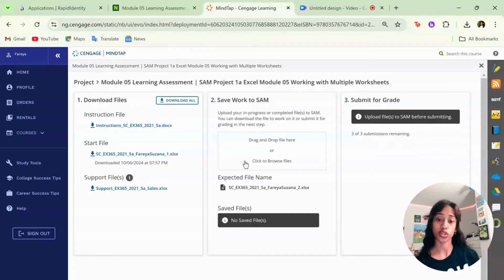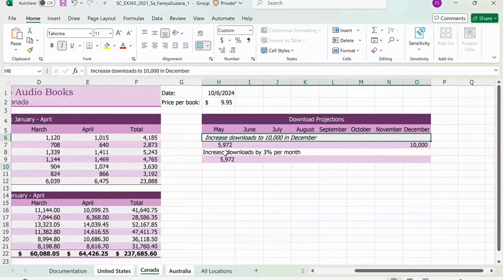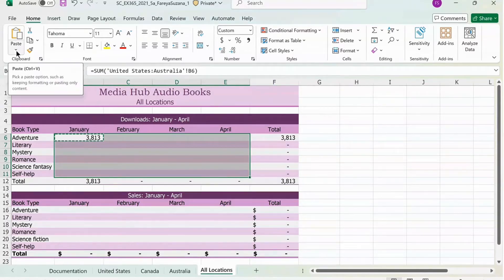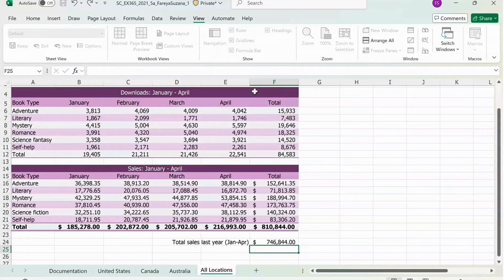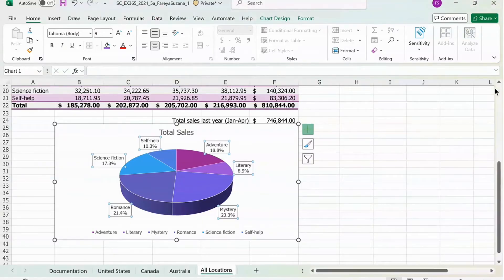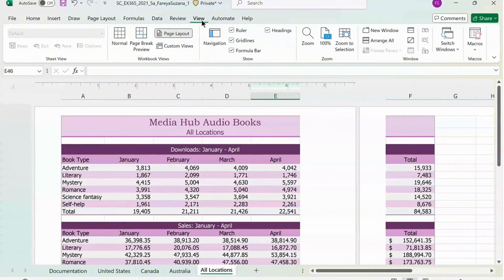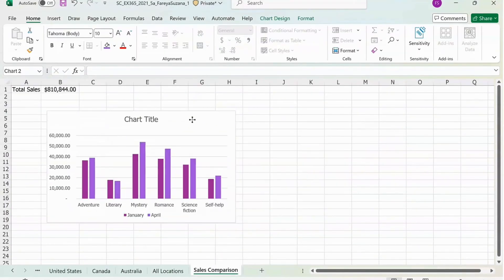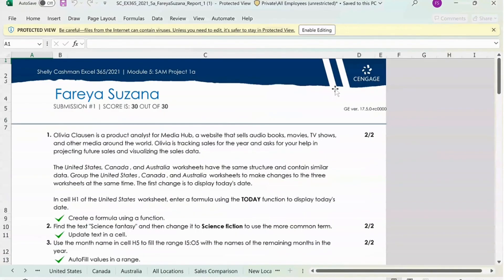SAM Project 1a Excel Module 05 Working with multiple Worksheets | Fareya Suzana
SAM Project 1a Excel Module 05 Working with multiple Worksheets Media Hub
Make sure to watch until the end, 100% guaranteed! And check out for more excel videos on my page under the Excel Sam Projects Playlist!